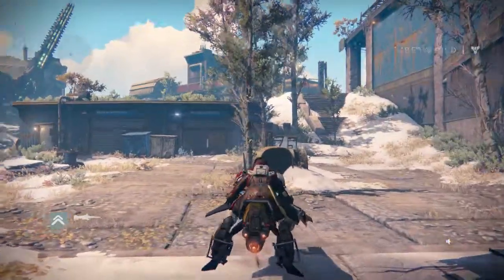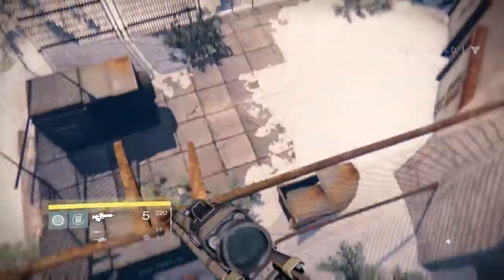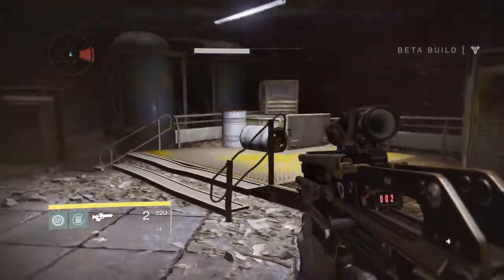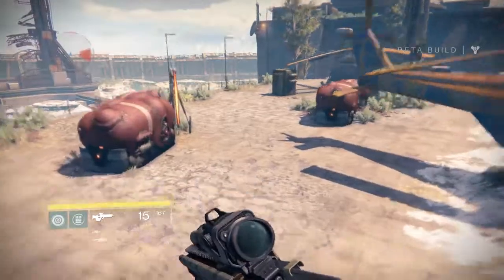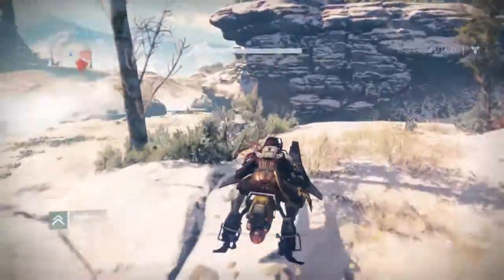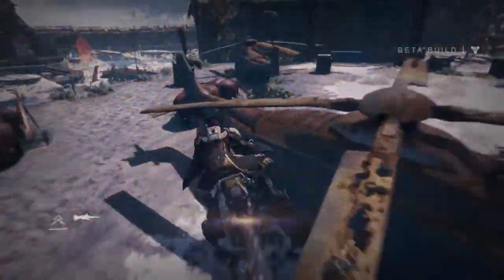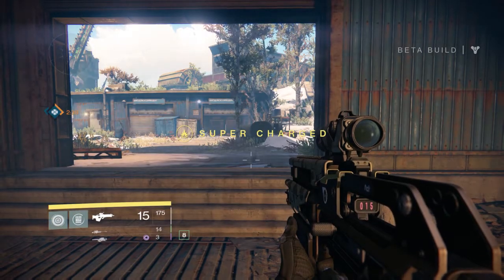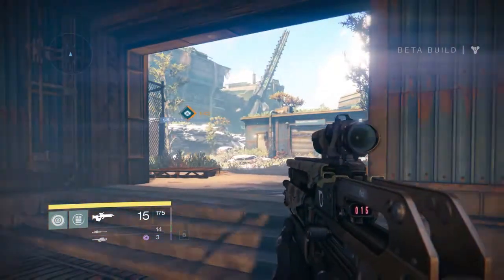Destiny Beta Farming Glimmer Route SLYWATCH Guide 6